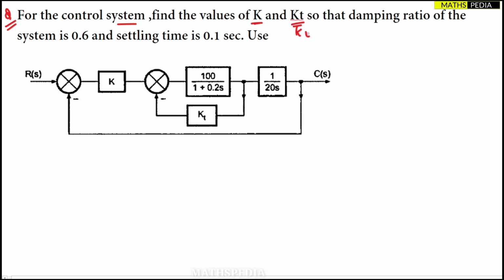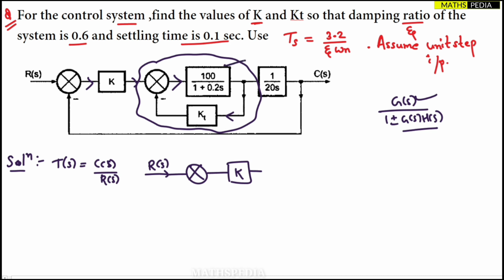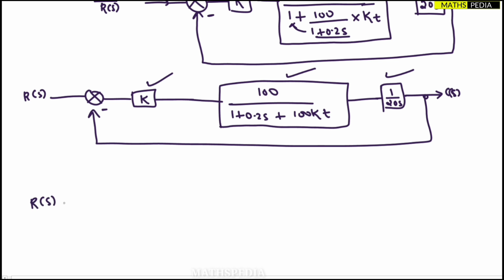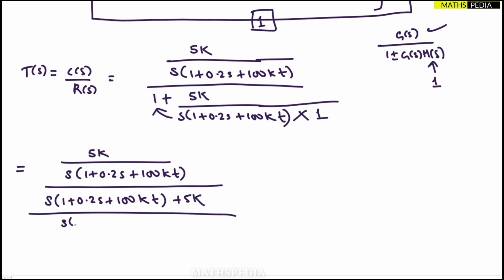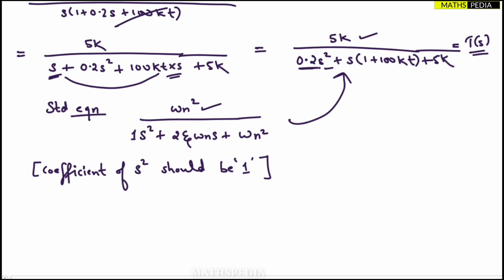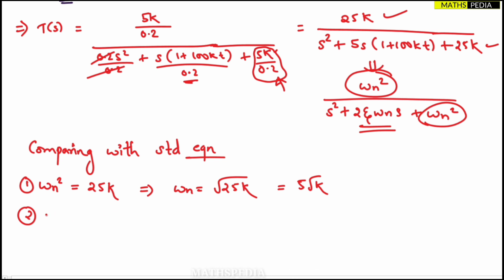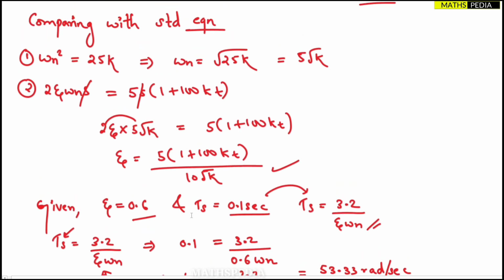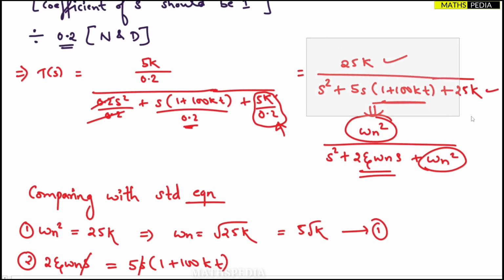Second order system numerical | Control System | Engineering | Mathspedia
Welcome guys ✌
For the control system ,find the values of K and Kt so that damping ratio of the system is 0.6 and settling time is 0.1 sec.